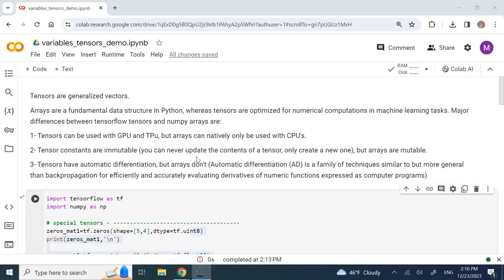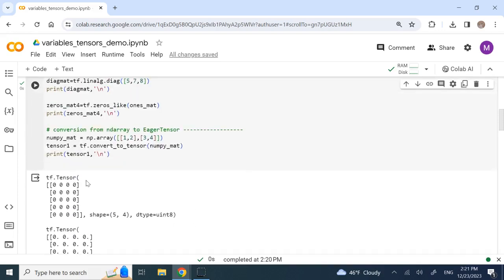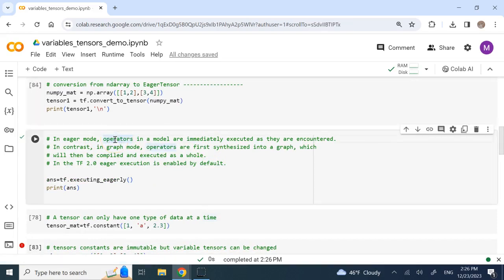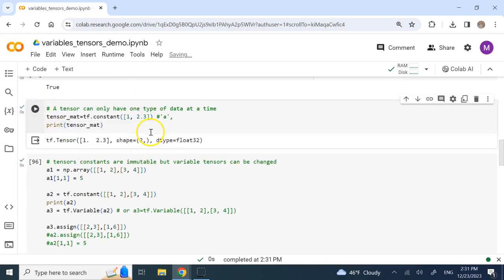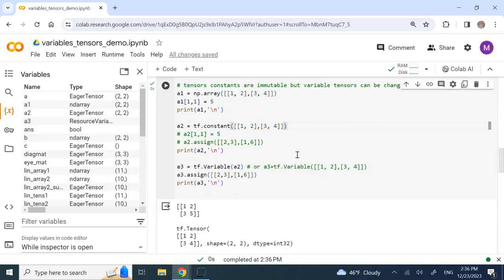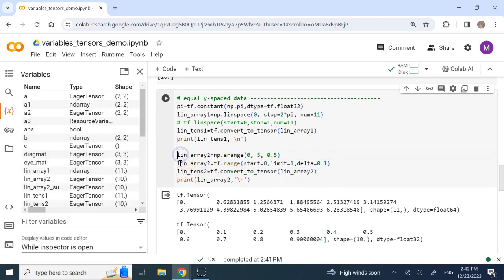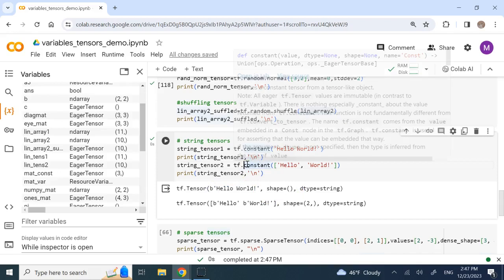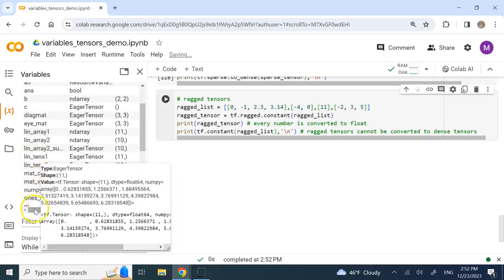Tensors in TensorFlow (All You Need to Know)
Lots of useful information about tensors in TensorFlow are provided in this video.